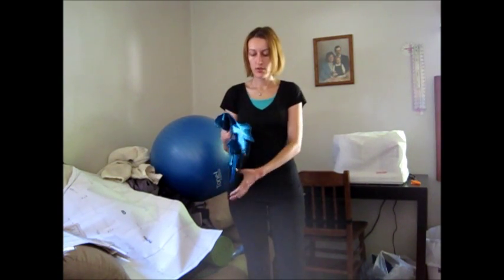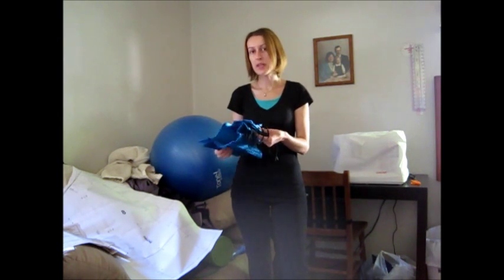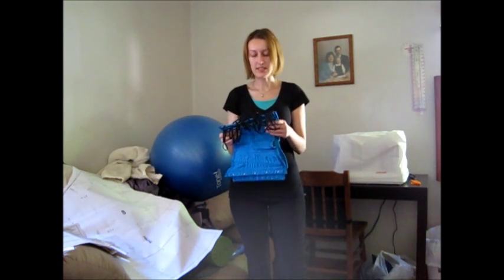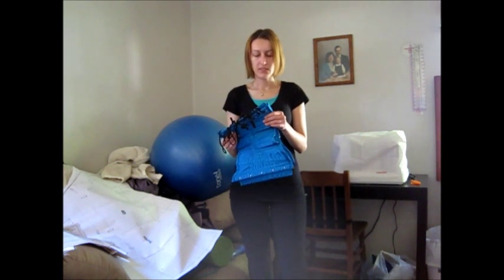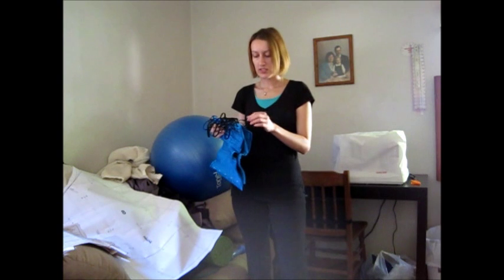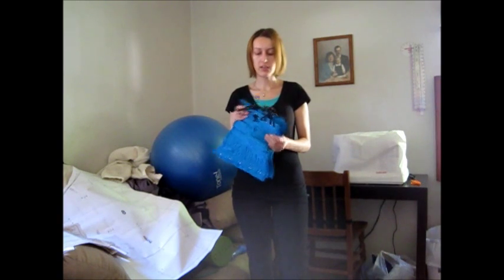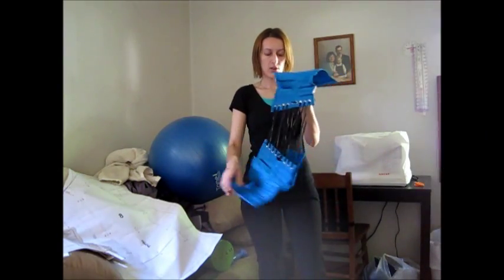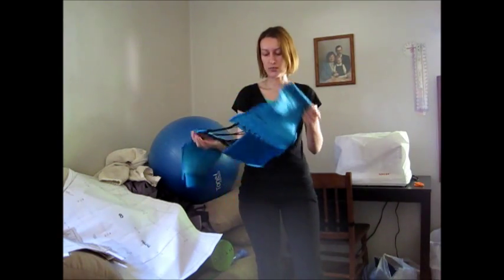Experiment For Slippery Corset Laces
I try out a lacing technique on my most slippery corset to see if it helps me lace up easier.  Watch how it turned out.

Song Title: Barroom Ballet